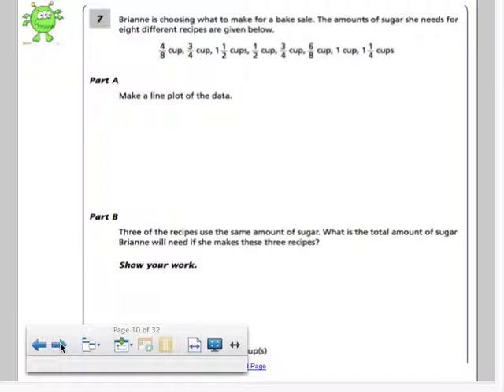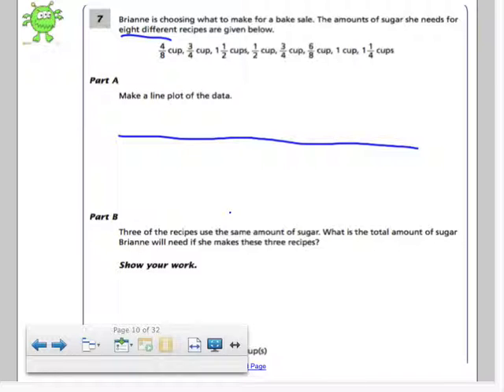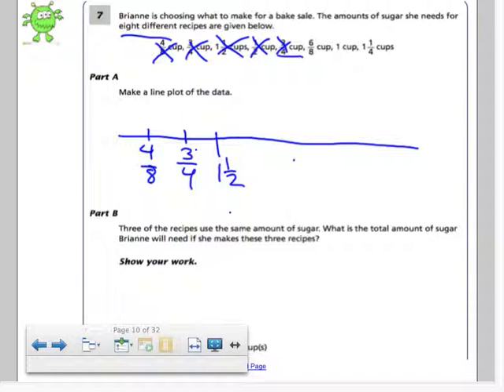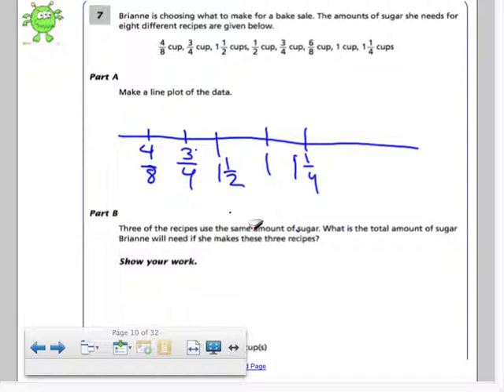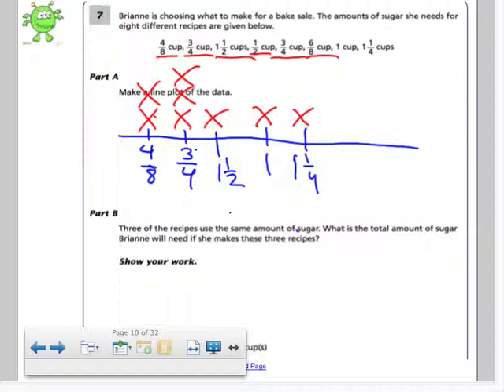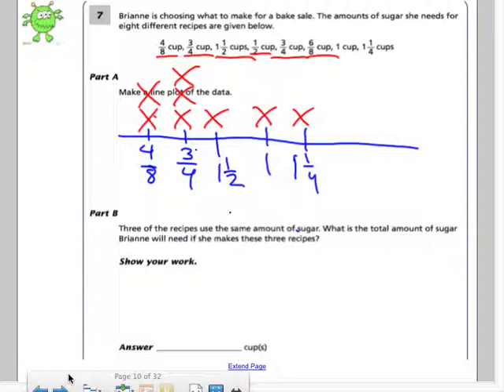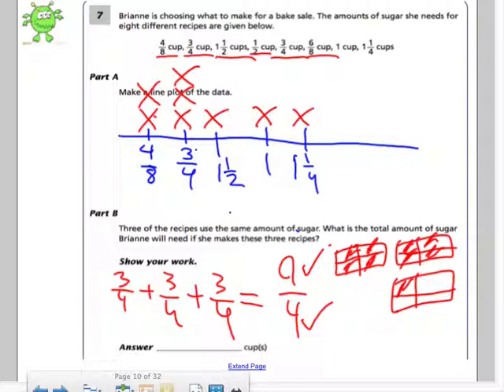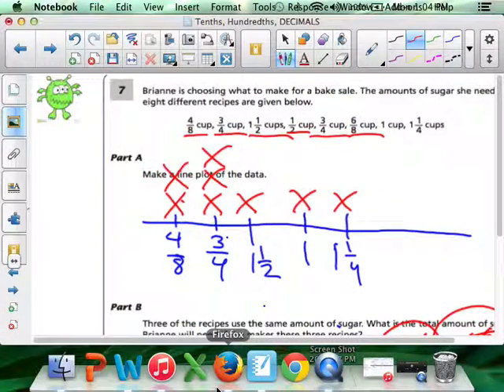Wolverine vs Monster Fraction